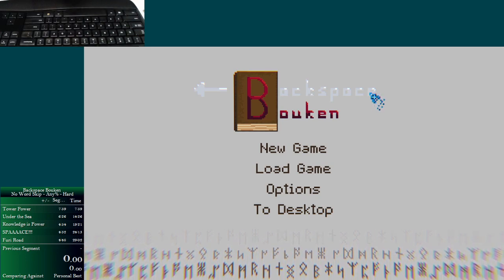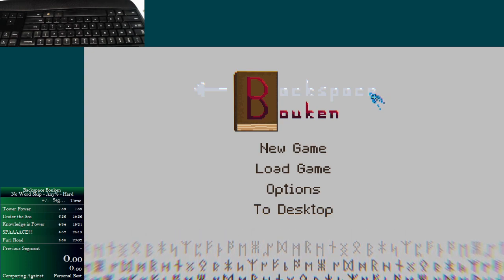Backspace Bouken speedrun - No Word Skip, Any%, Hard in 25:13.115 (IGT)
Played on 8/12/2020. With several big route changes thanks to Erebus, we have a new WR for this game! This run beat my old WR by 3:44.722 IGT. Real time for this run was 25:18.64 (stopped slightly late). There is still room to improve and avoid mistyping, bonking into walls, and accidentally passing signs.

to catch other speedruns and gameplay.